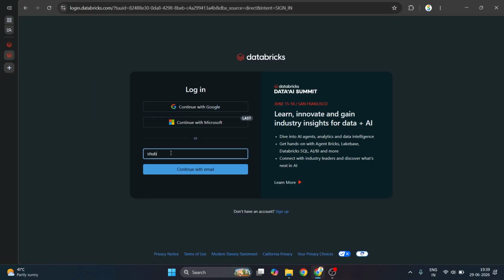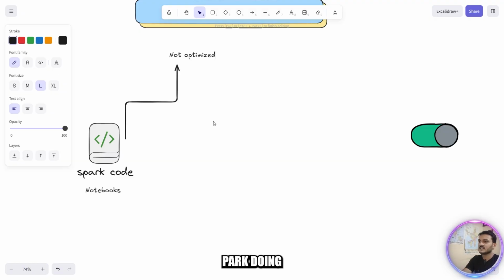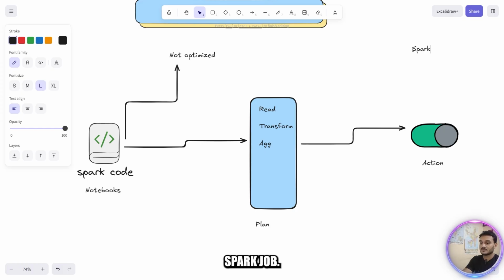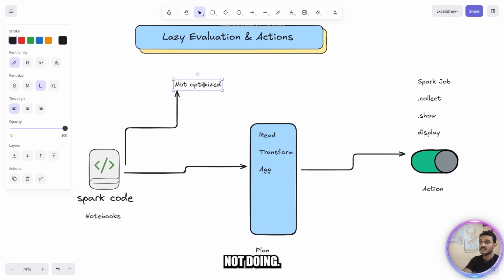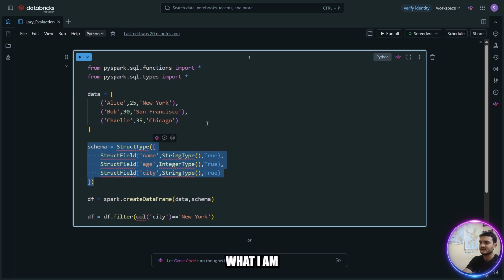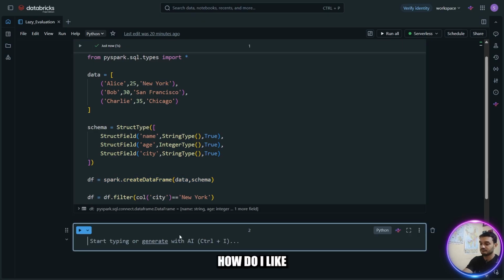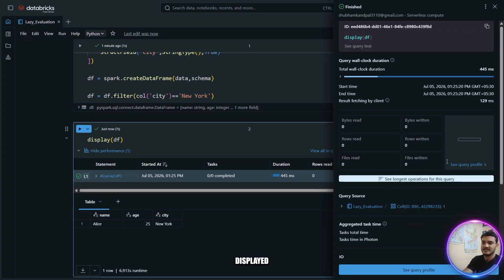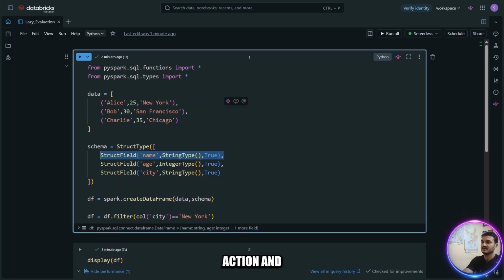Lazy Evoluation in Databricks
1. Why Data Engineering is the no.1 tech career in 2026
2. Cloud Platforms - AWS & Azure ( and which one to choose )
3. File Formats - Parquet, CSV , JSON, Avro & when to use what
4. Apache spark / Pyspark from scratch
5. Sql & Spark SQL - Interview ready
6. Databricks & Delta Lake - The Industry ready standards
7. Building real world data pipeline
8. Data Engineering Interview questions and answers
9. Career roadmap, salary insights & job hunting strategy

Chapters:
0:00 – Intro & Recap: Linking back to the Databricks Free Edition setup.
0:32 – What is Lazy Evaluation? Understanding unoptimized notebook code.
0:57 – How Spark Plans Work: Storing transformations, reads, and aggregations.
1:38 – The Role of Actions: Creating Spark jobs and triggering execution.
2:04 – Optimization Examples: Mentioning AQE and Photon.
2:14 – Common Spark Actions: Collect, Show, and Display.
2:52 – Practical Demo: Viewing Lazy Evaluation in a Databricks Notebook.
3:51 – Creating a Dataframe: API call and "behind the scenes" planning.
4:33 – Executing the Plan: Using df.show and display to trigger jobs.
5:03 – Analyzing the Query Profile: Understanding local table scans and output rows.
6:15 – Wrap-up & Next Steps.